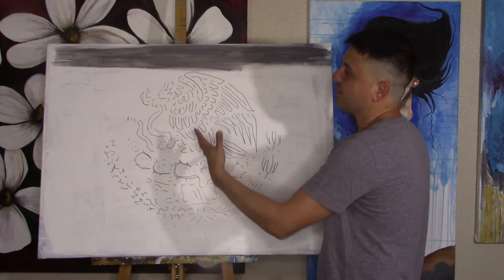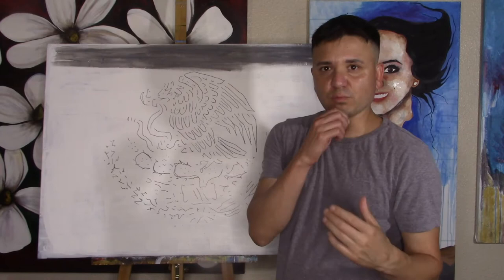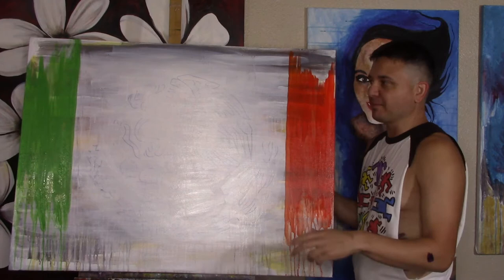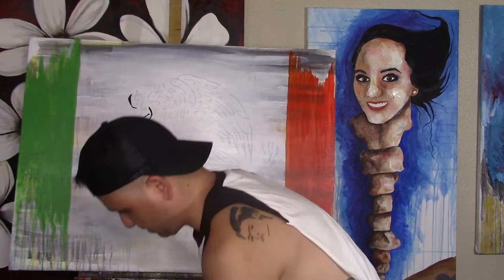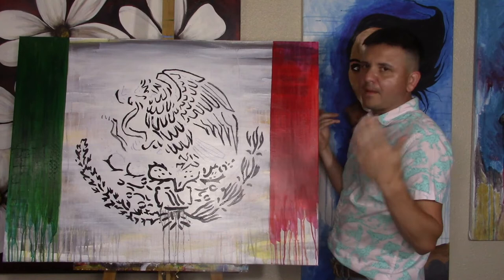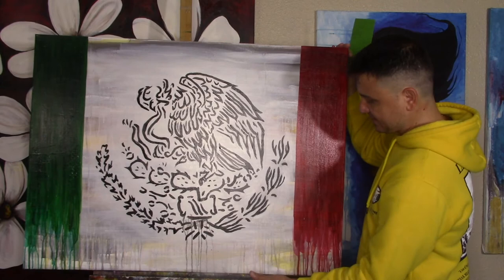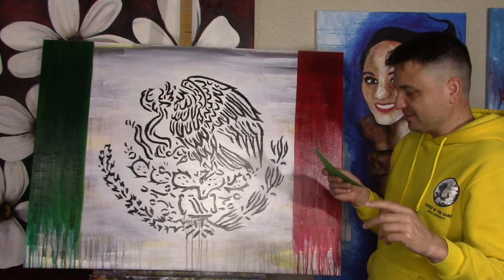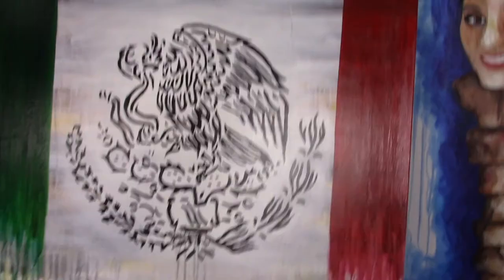Painting the Mexican Flag & Brief History of the Mexican Flag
In this video I show my process in painting the Mexican flag.  I also give brief history of the Mexican flag.  Hope you enjoy my painting vlog, I really enjoyed  painting the Mexican flag.